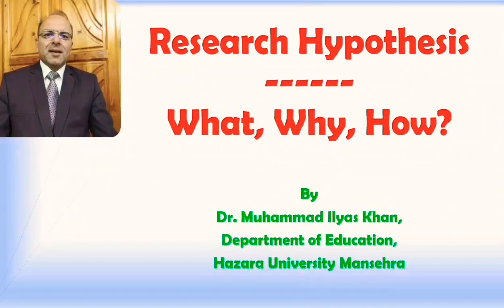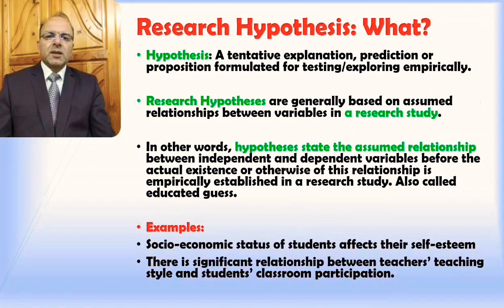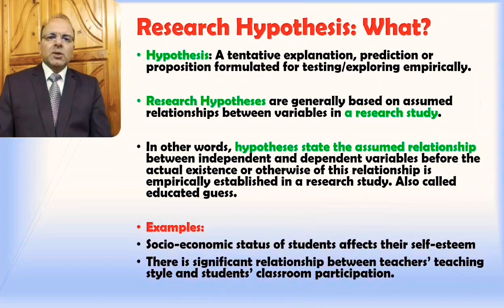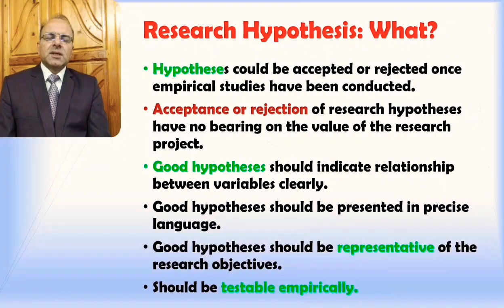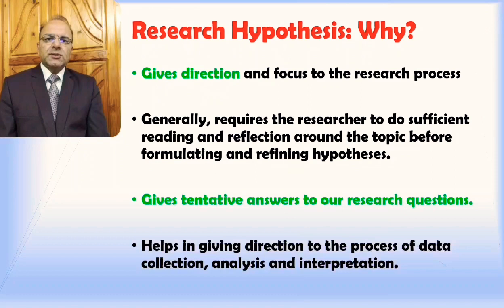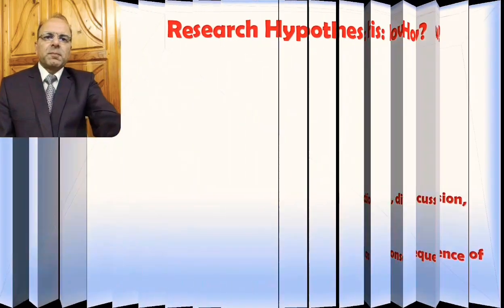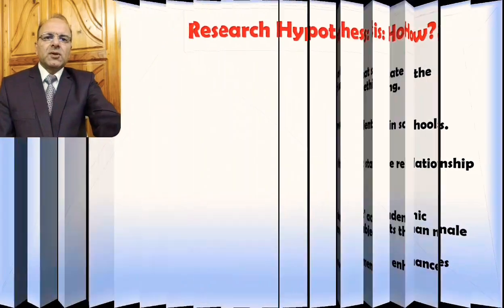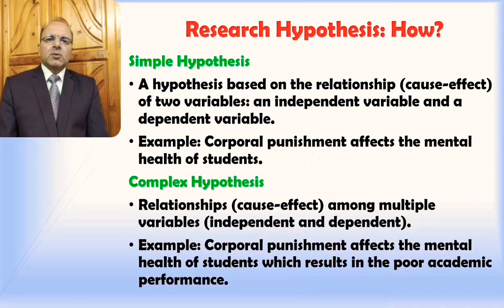Research Hypothesis: What, Why and How?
This video is an attempt to respond to questions of research students regarding research hypotheses including the following questions: What is a research hypothesis? Why do we need research hypotheses? What are different types of research hypothesis?